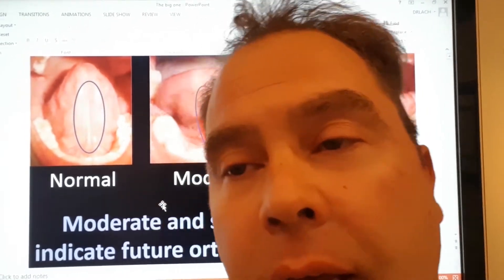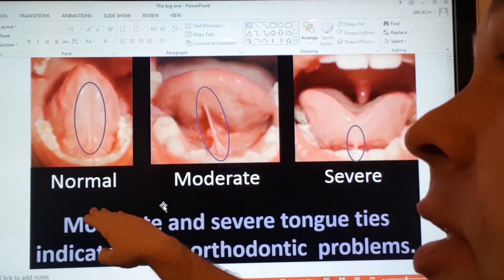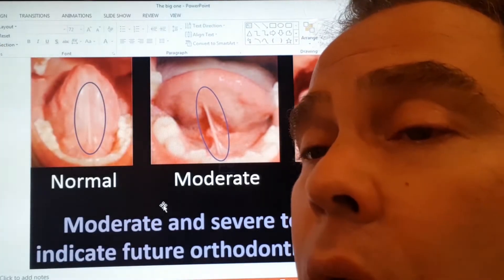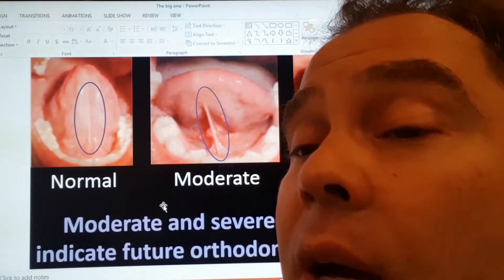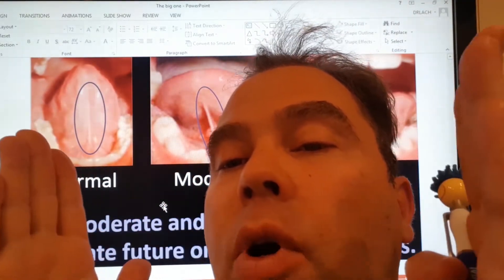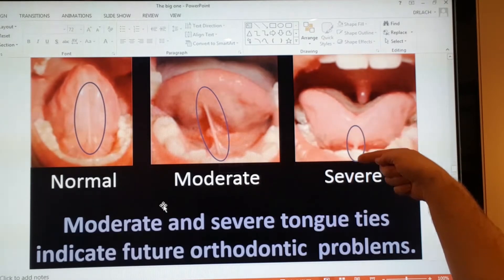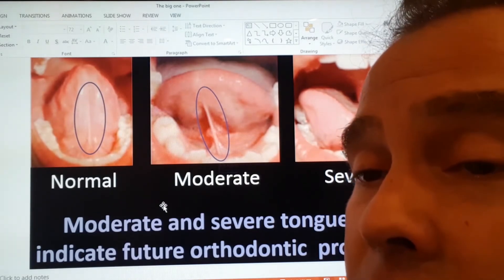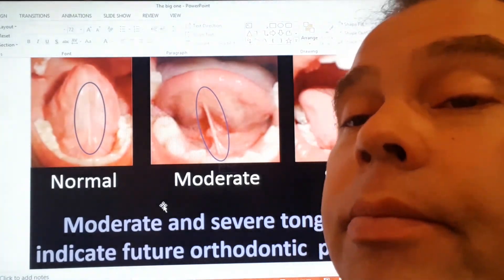Is Your Child Going To Need Braces? Try This Test At Home!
Dr. Lachman explains how to test if your child might need braces.